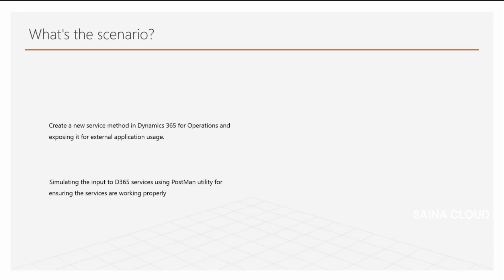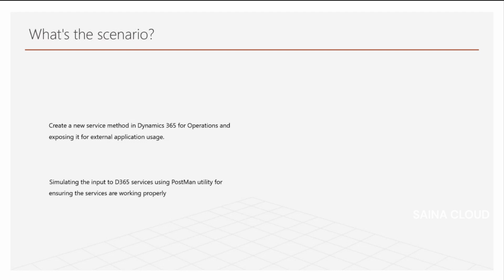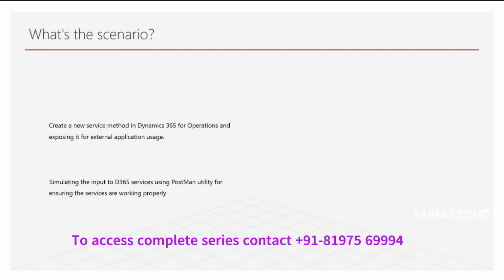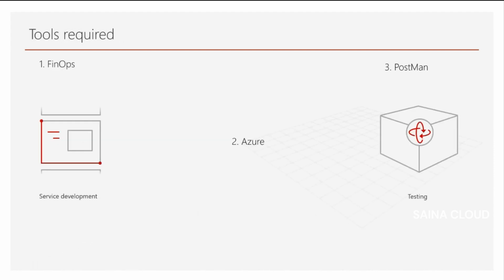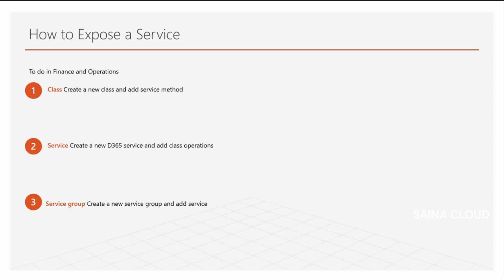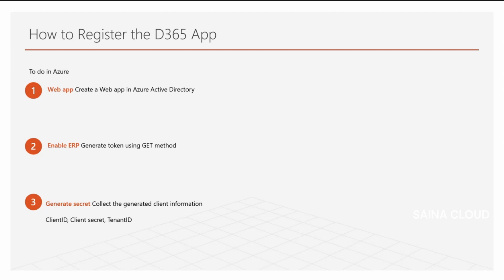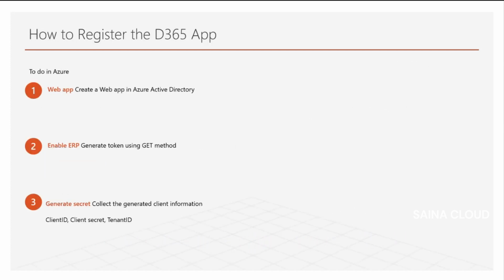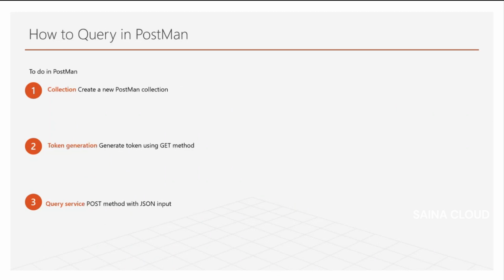How to connect Dynamics 365 for Operations Custom Service API using PostMan - Introduction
"Part-1: Introduction to Integrating External Applications with Dynamics 365 for Operations: Step-by-Step Guide"

Description:

Welcome to our latest tutorial, where we'll guide you through the process of creating a new service method in Dynamics 365 for Operations and exposing it for external application usage. In this comprehensive tutorial, we'll demonstrate how to seamlessly integrate external applications with your Dynamics 365 environment, ensuring smooth data exchange and enhanced functionality.

Step 1: Creating a New Class
To begin, we'll dive into Dynamics 365 for Operations and create a new class. This class will serve as the foundation for our service method, housing the necessary operations and logic required for our integration.

Step 2: Defining the Service
Next, we'll create a new Dynamics 365 service and link it to our previously created class operations. This step is crucial for encapsulating our business logic within a service, making it accessible for external applications to consume.

Step 3: Configuring the Service Group
In this final step, we'll create a new service group and add our newly created service to it. Service groups provide a logical grouping of related services, streamlining management and access control within Dynamics 365 for Operations.

Using Postman for Simulation
Once our service method is set up in Dynamics 365 for Operations, we'll demonstrate how to simulate input to D365 services using the Postman utility. Postman allows us to send requests to our Dynamics 365 services, ensuring they are working properly and returning the expected results.

By following along with this tutorial, you'll gain the skills and knowledge needed to integrate external applications seamlessly with Dynamics 365 for Operations. Whether you're a developer looking to expand your integration capabilities or a business user seeking to enhance system functionality, this tutorial has something for you.

Join us as we unlock the full potential of Dynamics 365 for Operations through seamless integration with external applications. Don't miss out on this opportunity to elevate your Dynamics 365 experience and streamline your business processes.